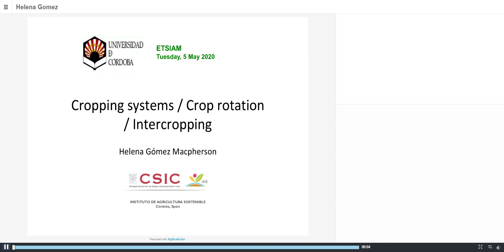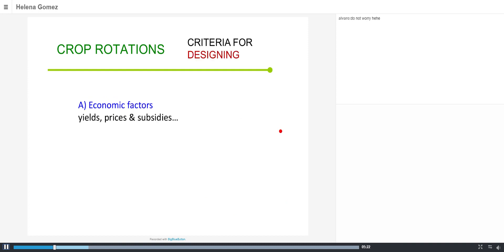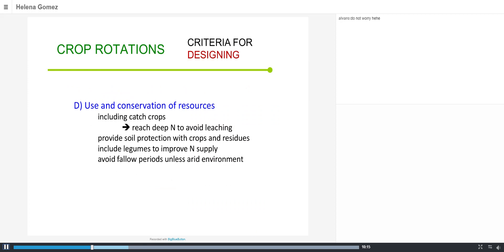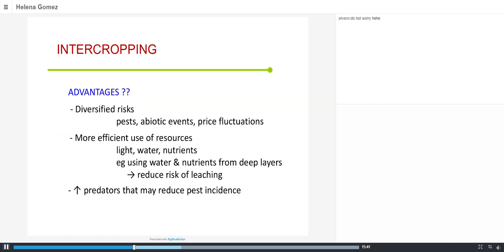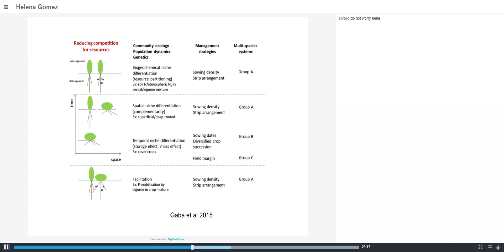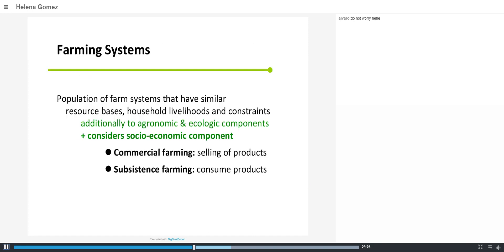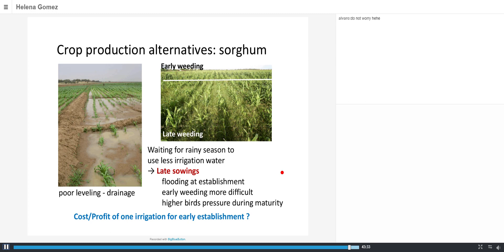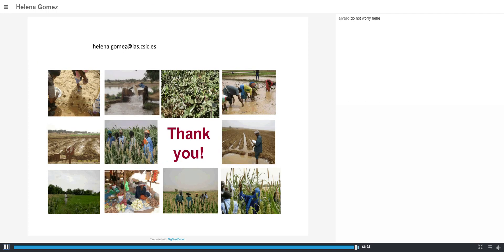Lecture: Cropping systems (by Helena A. Gomez-Macpherson)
Class Principles of Agronomy for Sustainable Agriculture, U. Cordoba, 5 May 2020